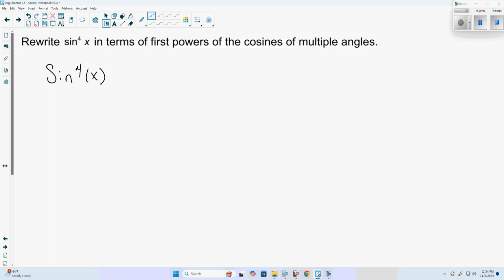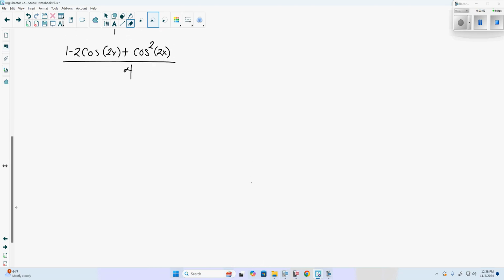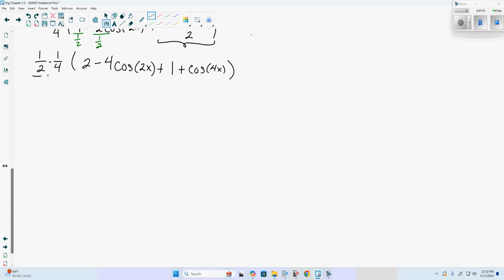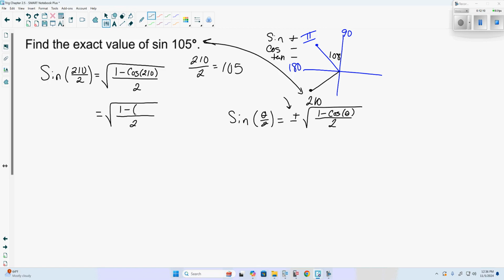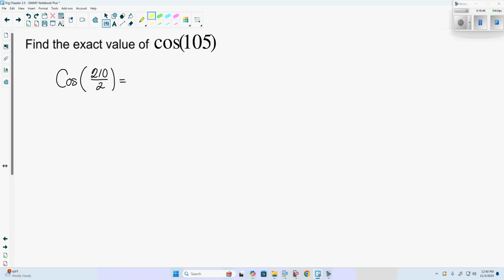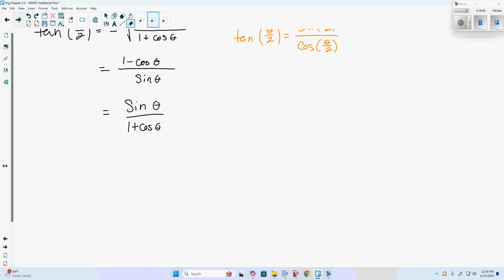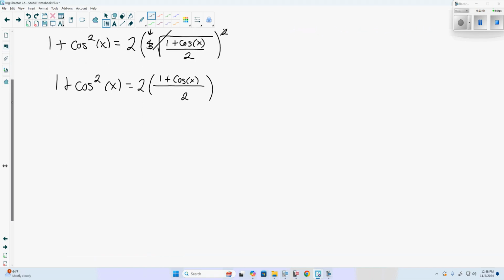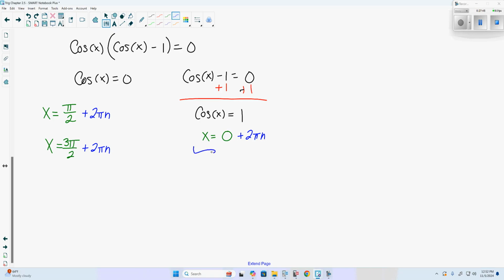Trigonometry Chapter 2.5 (2)